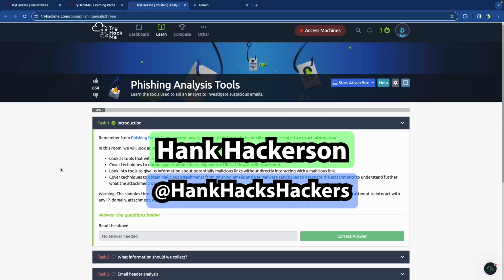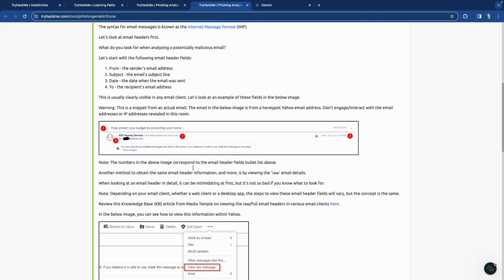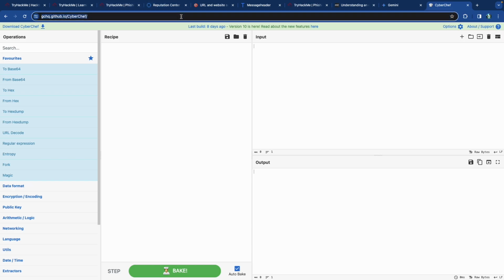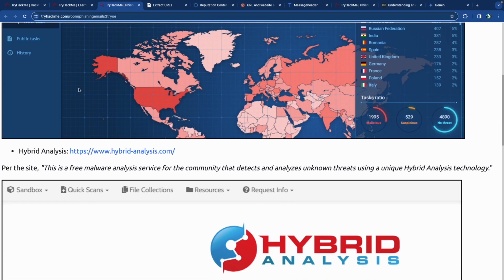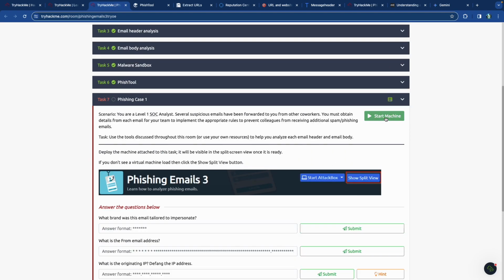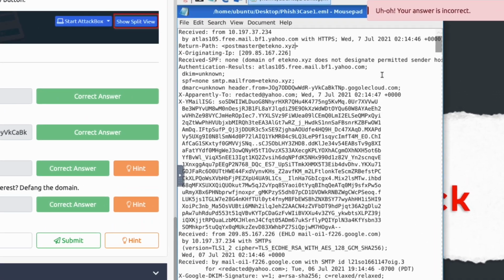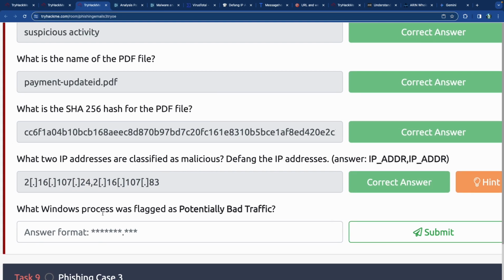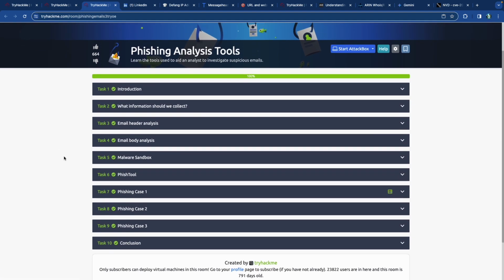SOC Lvl 1 / EP.49 / Don't Get Hooked: Outsmart Phishing Emails / Security Analyst Training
In this video, we will look at various tools that will aid us in analyzing phishing emails. We will:

-- Look at tools that will aid us in examining email header information.
-- Cover techniques to obtain hyperlinks in emails, expand the URLs if they're URL shortened.
-- Look into tools to give us information about potentially malicious links without directly interacting with a malicious link.
-- Cover techniques to obtain malicious attachments from phishing emails and use malware sandboxes to detonate the attachments to understand further what the attachment was designed to do.

This video is of the Phishing Analysis Tools room of the Phishing module of the SOC Level 1 pathway of TryHackMe.

Video Time Stamps:
02:00 Intro
03:49 What Information Should We Collect?
05:57 Email Header Analysis
12:26 Email Body Analysis
18:33 Malware Sandbox
21:30 PhishTool
27:45 Phishing Case 1
36:52 Phishing Case 2
41:47 Phishing Case 3